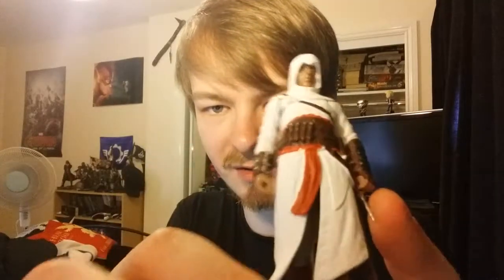Elites & Winners | KTA Monthly Madness (Aug 2016)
I finally got a decent recording to explain what's up with the channel, I show of my new controller and an Assassin's Creed collection, and also announce some winners for the NERO codes!

Check out my Partnered Website for all things News, Reviews & Giveaway related